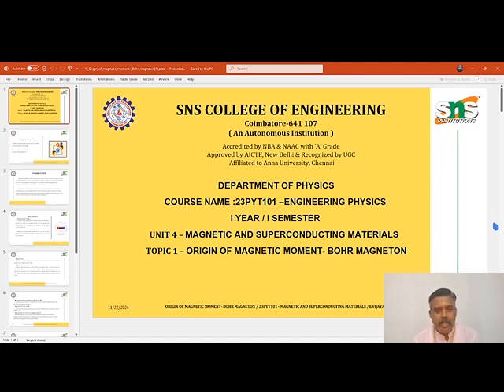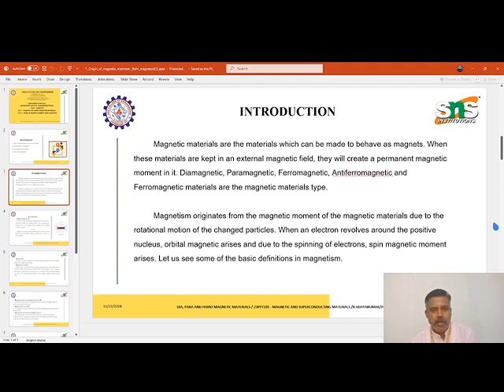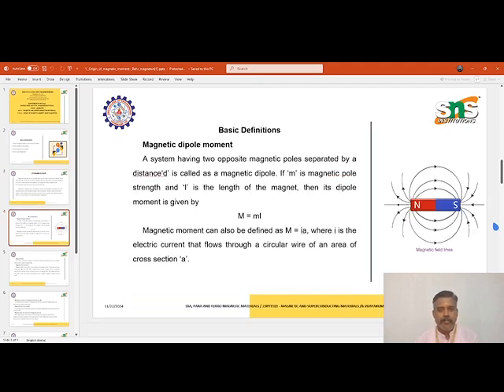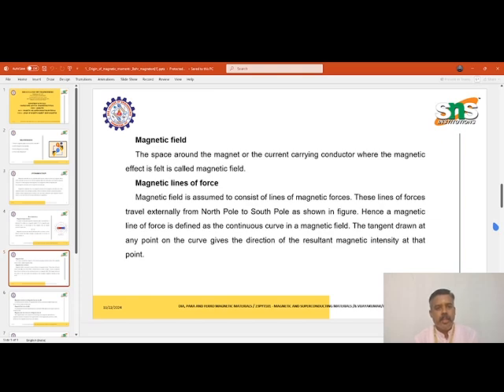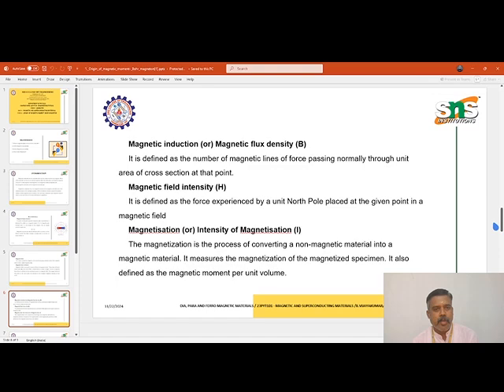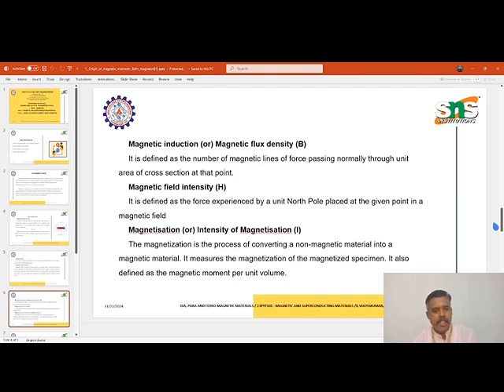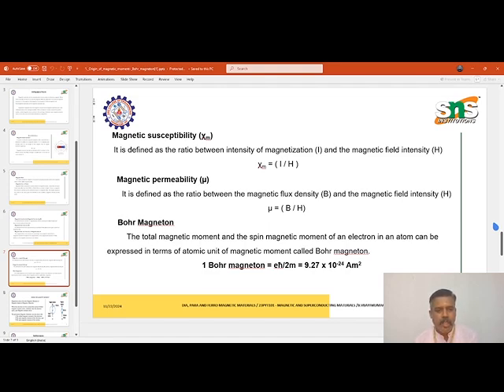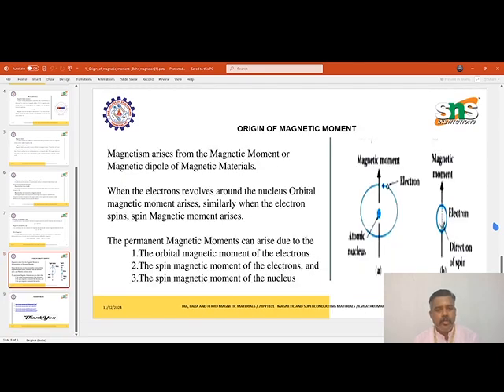Origin of Magnetic moment and Bohr magneton I Dr.B.Vijayakumar I SNS Institutions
In 1913, values of angular momentum and magnetic moment were obtained by Bohr. In 1920, Wolfgang Pauli gave it the name Bohr Magneton. Bohr magneton is a physical constant value and it is the magnetic moment of an electron due to its angular momentum and also orbital momentum.